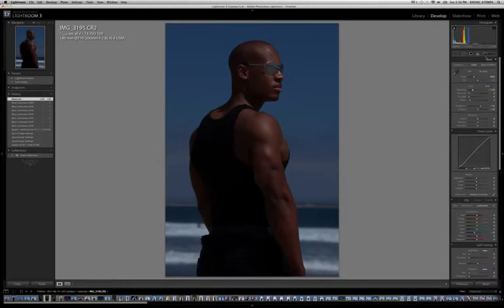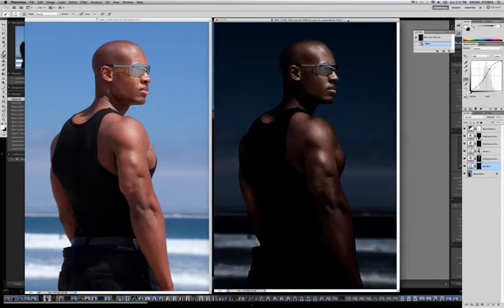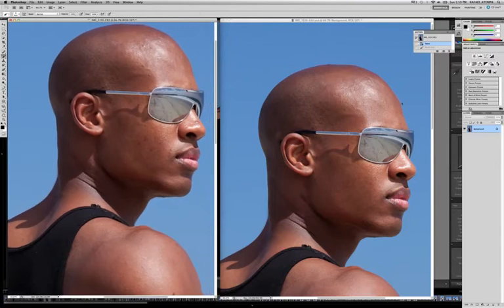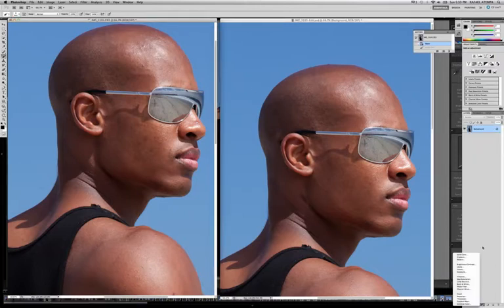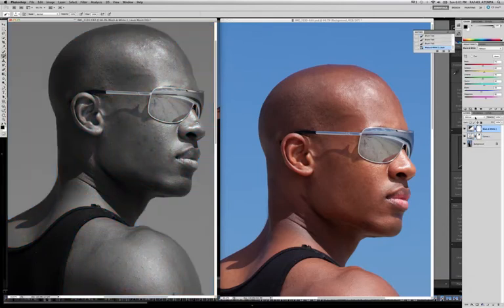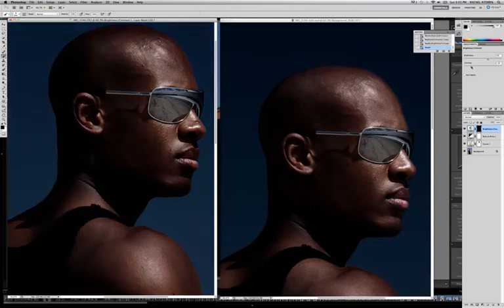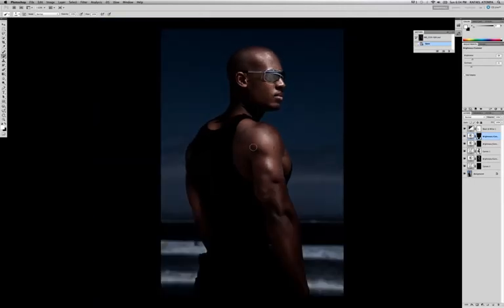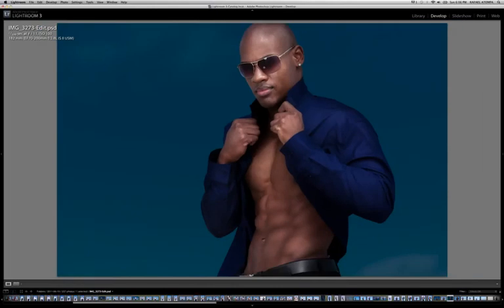Processing byAtempa : Anothony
A quick run through my processing on Anthony's set. Sorry that there's no sound, I will try to get it up with sound.